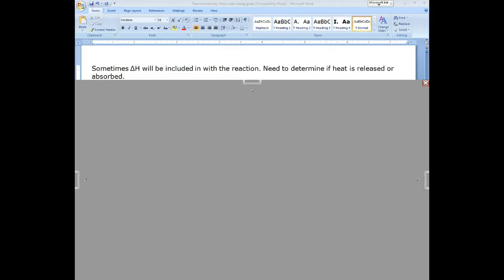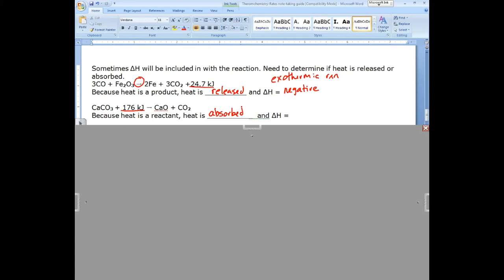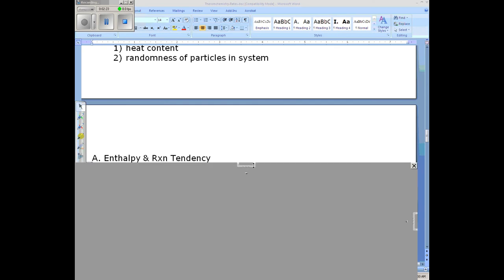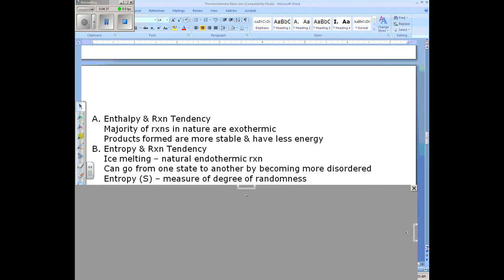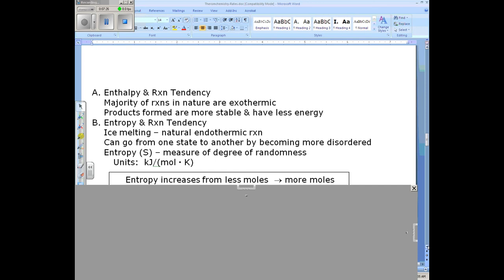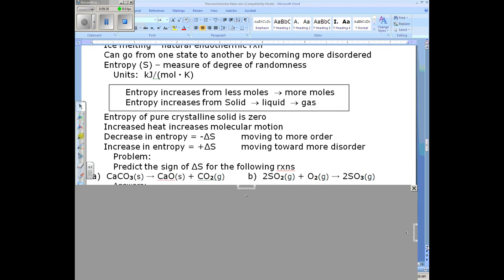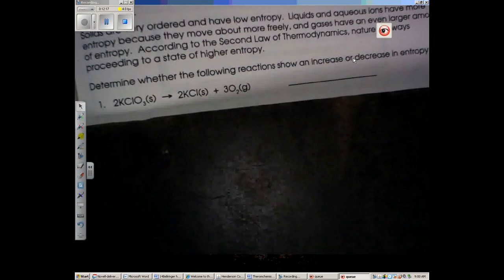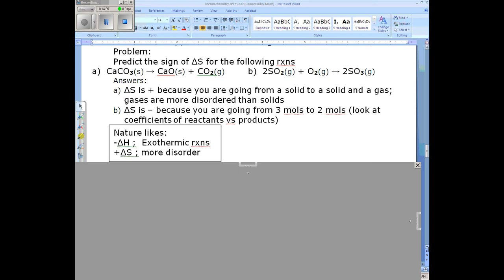Heat in a rxn and entropy